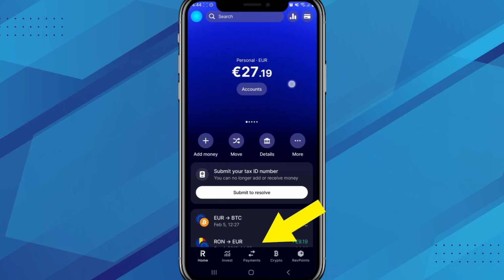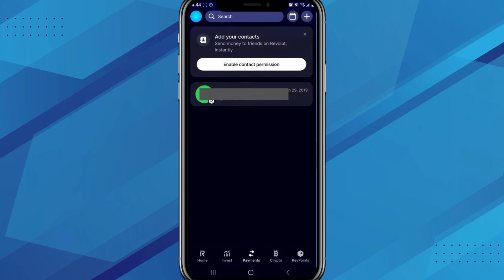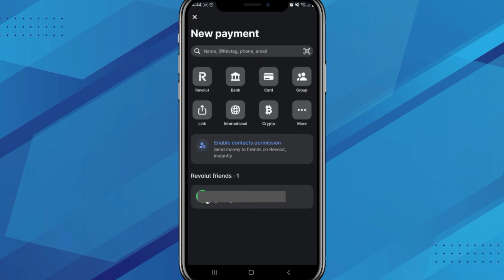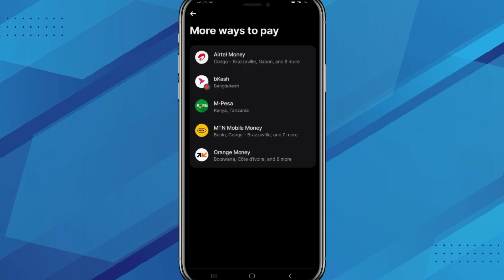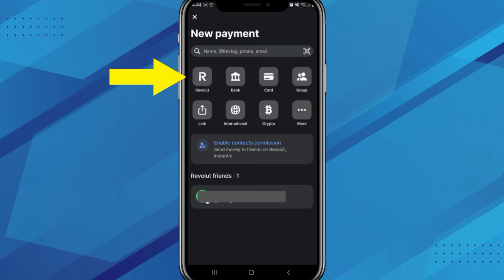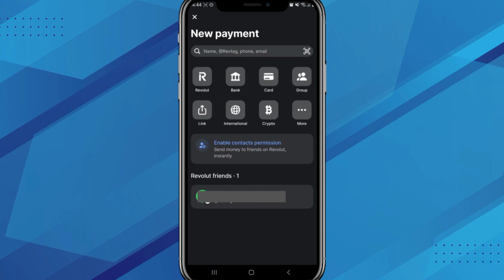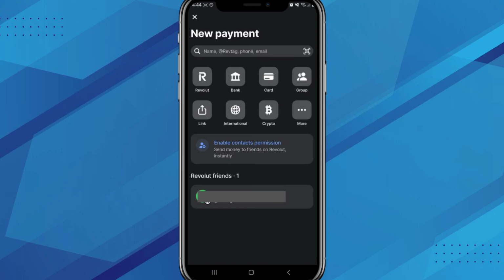How to Send Money from Revoult to Another Revoult (Full Guide)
In this video, we guide you through the process of sending money from one Revoult account to another. Whether you're settling a bill or sharing expenses with friends, mastering this function is essential for seamless transactions within the Revoult app. Learn how to navigate the interface and utilize its features effectively to ensure your transfers are quick and efficient.

By the end of this video, you will have a clear understanding of the steps involved in sending money via Revoult. Watch till the end to optimize your experience and make the most out of your financial transactions.